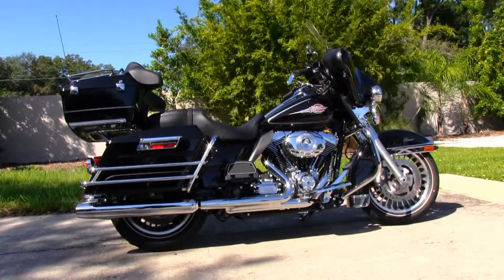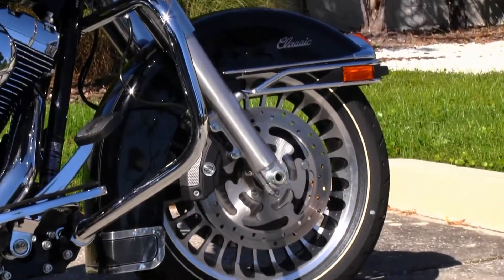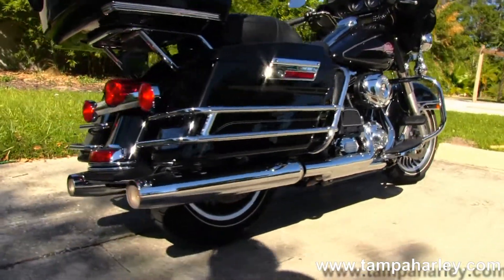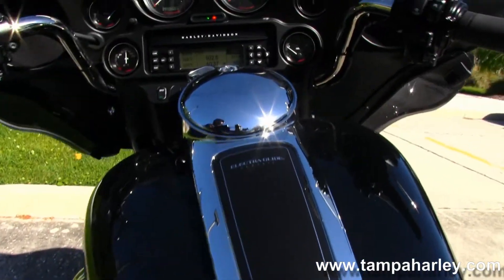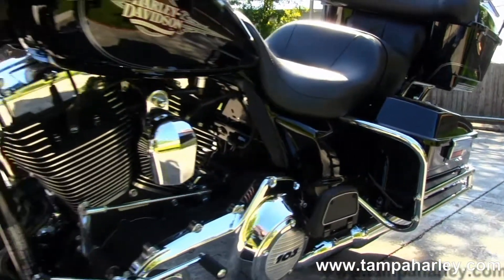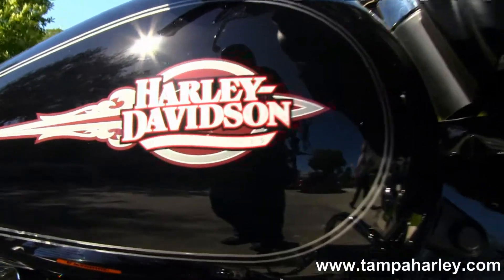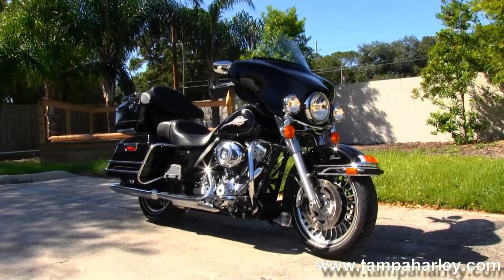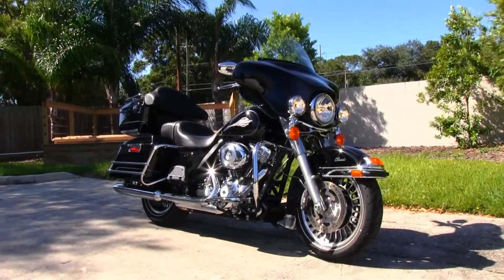Used 2012 Harley-Davidson Electra Glide Classic FLHTC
Used 2012 Harley-Davidson Electra Glide Classic FLHTC and many more for sale at Harley-Davidson of Tampa, Brandon, New Port Richey, .
Stock# 13096A